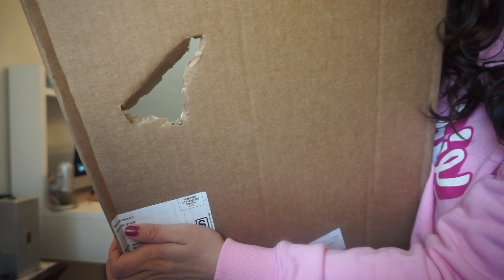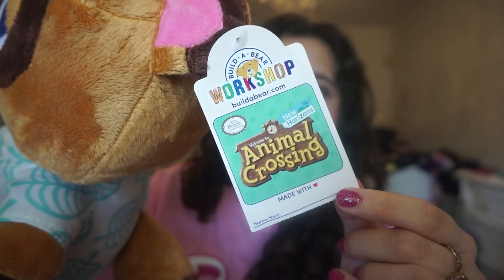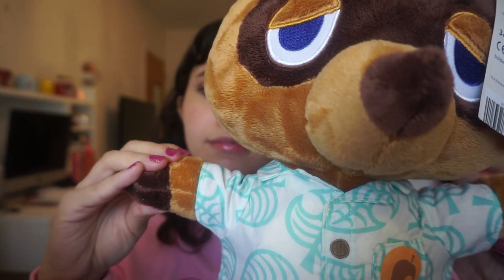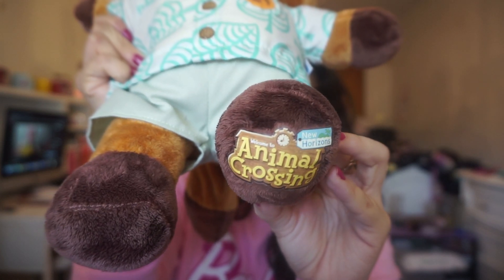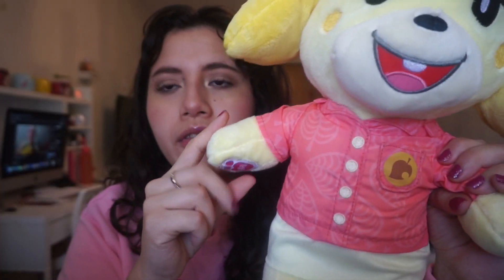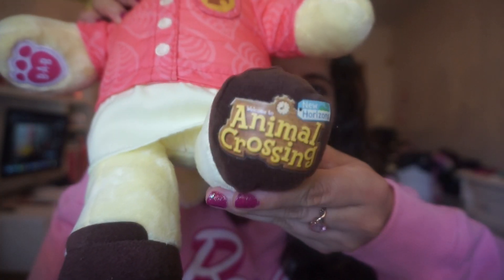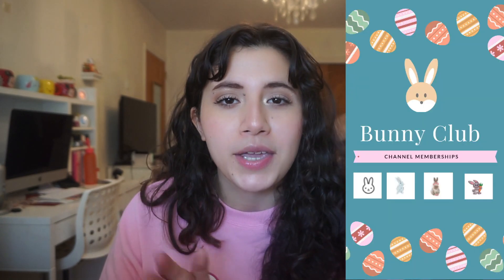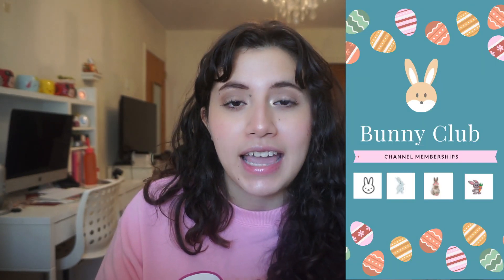Animal Crossing new horizons Build a Bear Isabelle and Tom Nook review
Today I'm unboxing the Build a Bear workshop animal crossing collection. I am reviewing the Isabelle and Tom Nook bundles. The bundle includes the stuffed animal, the 6 in 1 sound and the outfits. Each bundle was $51. These stuffed animals will hit stores in the Summer. I am hoping they'll eventually feature some cute villagers such as Stiches, Fauna and more. Let me know your honest thoughts down below. These opinions are my own , I am not getting paid and I purchased them with my own money.

-Age: 27

My Interests:

‣Makeup
‣Nail Polish
‣Skincare
‣Haircare
‣Jewelry